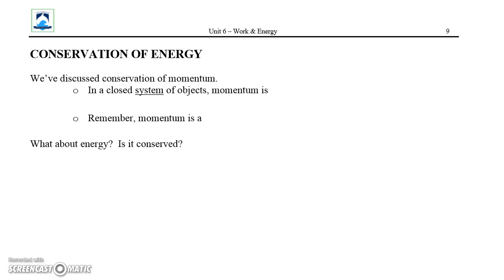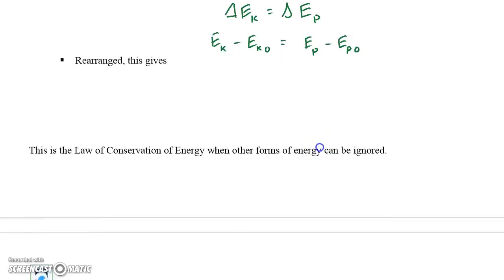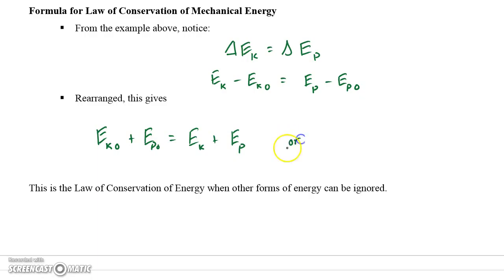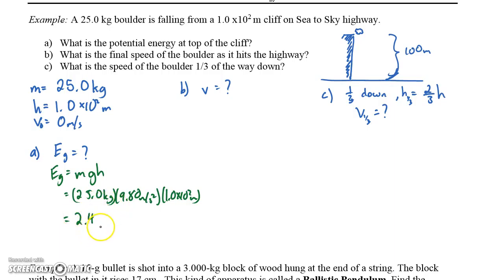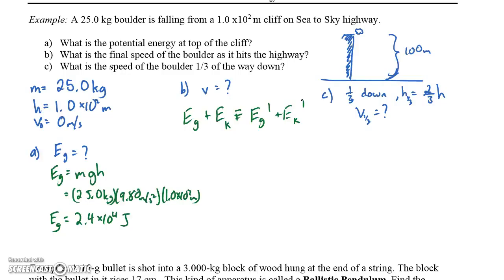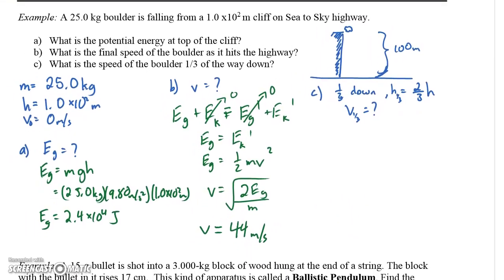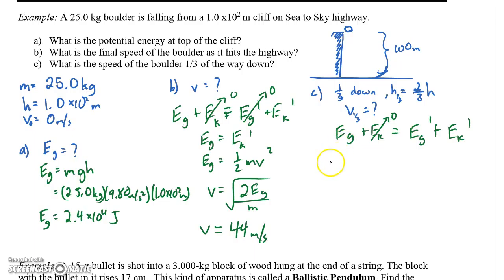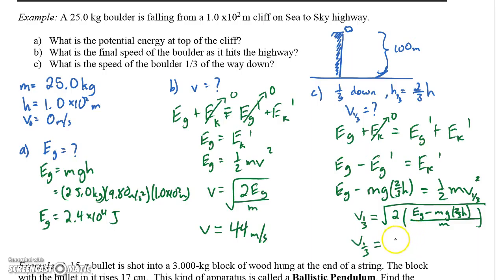6.3a - Conservation of Energy Part 1